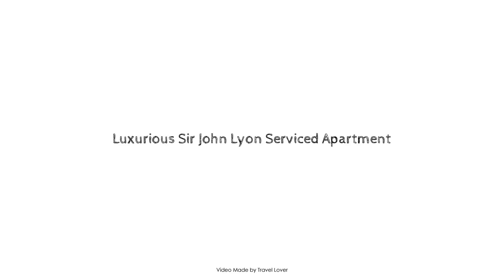Luxurious Sir John Lyon Serviced Apartment, London, United Kingdom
Searching For
1. Luxurious Sir John Lyon Serviced Apartment - London
2. Luxurious Sir John Lyon Serviced Apartment - London Virtual Tour
3. Luxurious Sir John Lyon Serviced Apartment - London Rooms
4. Luxurious Sir John Lyon Serviced Apartment - London Amenities
5. Luxurious Sir John Lyon Serviced Apartment - London Videos
6. Luxurious Sir John Lyon Serviced Apartment - London Offers
7. Luxurious Sir John Lyon Serviced Apartment - London Deals
Audio Credit:
Track Title: Subway Dreams
Artist: Dan Henig